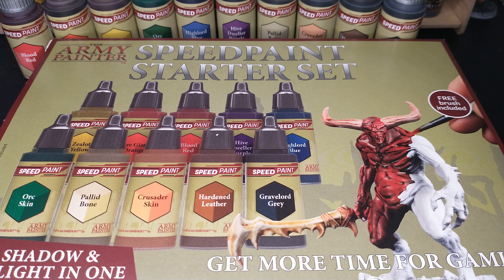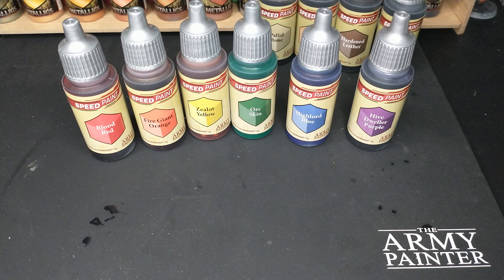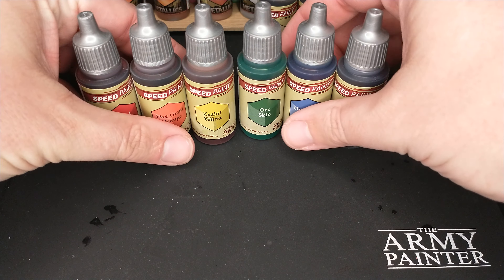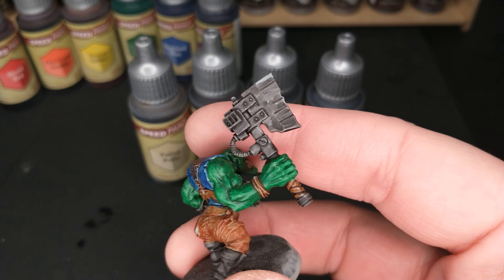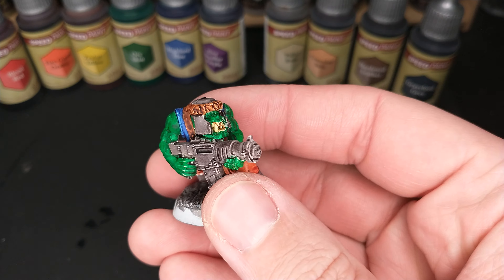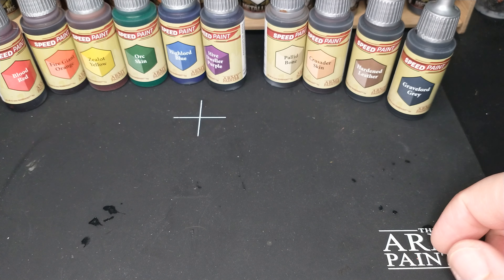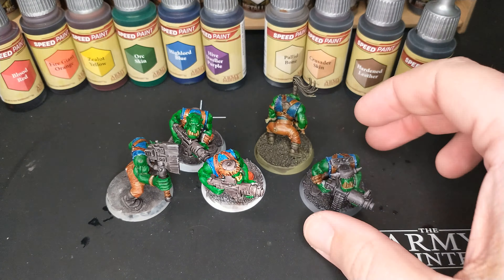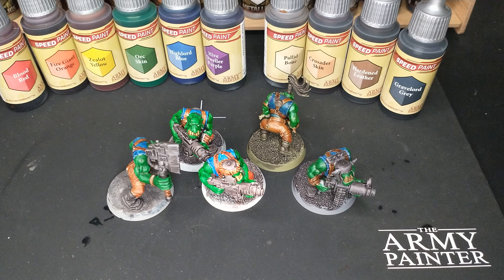Review: SpeedPaint Starter Set from The Army Painter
My review of the SpeedPaint Starter Set from The Army Painter.

Losing my voice a bit in this one, but the show must go on.  Still waiting on my FLGS to get the rest of the SpeedPaint range in stock.  Here are my thoughts on just the starter kit for now.